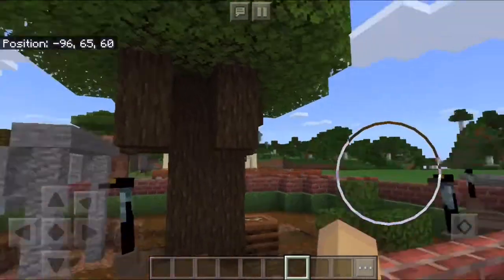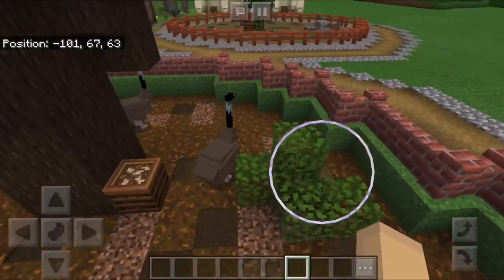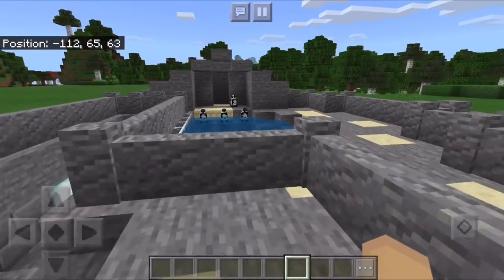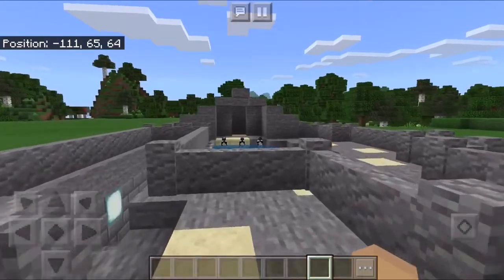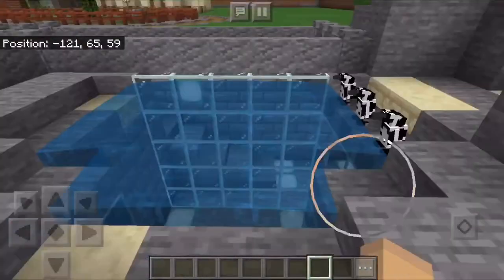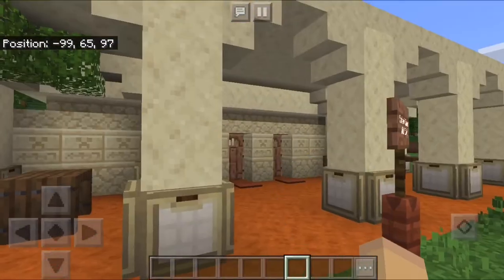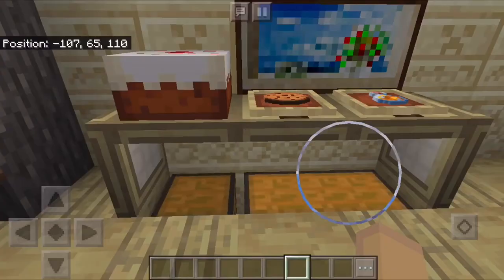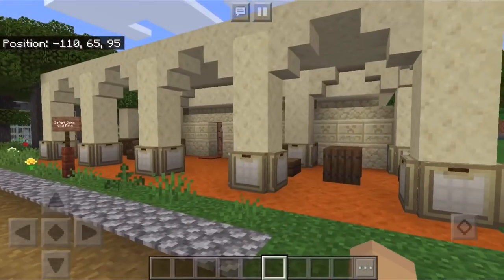Minecraft Bedrock: Building a Zoo! | Ep. 2 - Sam’s Wild Eatery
Spread some love in the comments! 💕